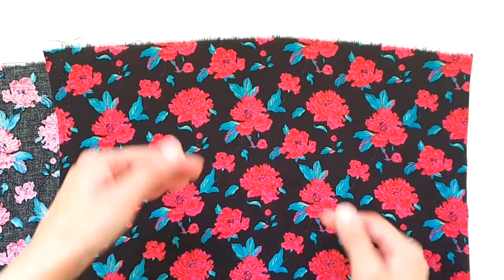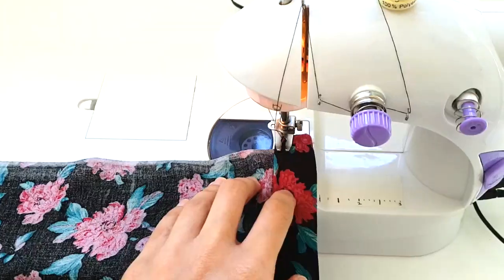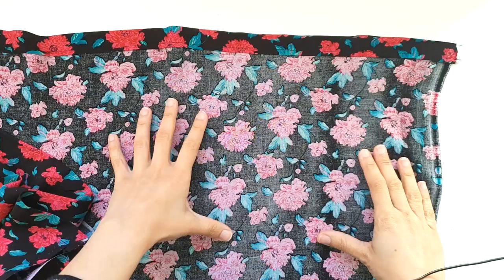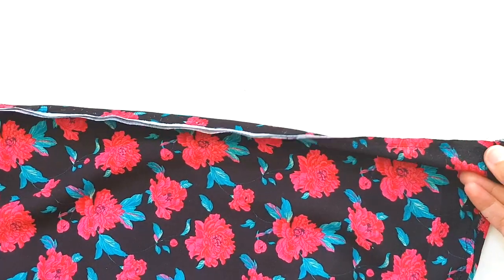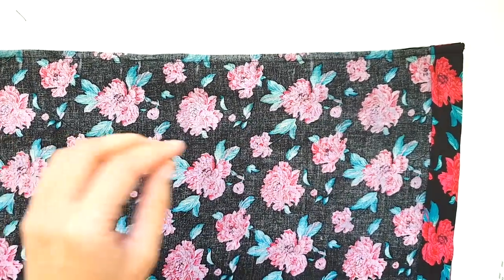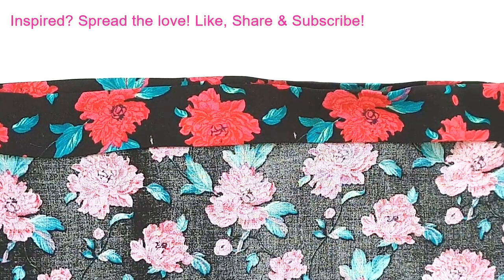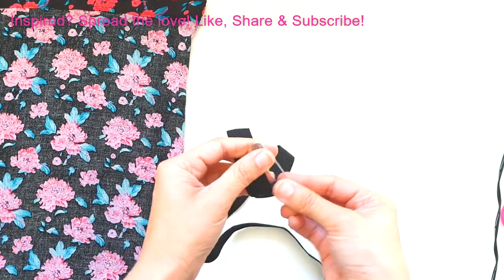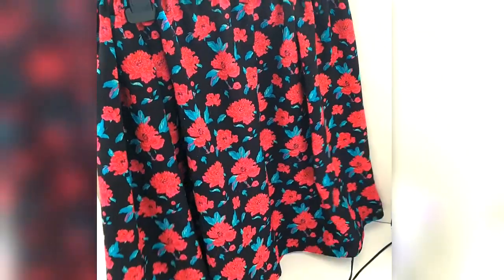How to sew a simple skirt for beginners | Easy Mini Sewing Machine tutorial !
How to sew a skirt | quick and easy project!
Easy skirt how to
Elastic waist skirt tutorial
In today's super easy skirt for beginners, I'll show you how to sew an elastic waist skirt using only four stitch lines! What's more. All you need is your mini sewing machine!

There are no measurements to take: all you need is some fabric and a person to make the skirt for. I'll show you how in this quick and easy sewing project.

My girls adore their skirts and haven't taken them off since I sewed these for them!

This mini sewing machine project is perfect for beginner sewing and sewists of all levels. You can even whip up a bunch of these quickly as gifts for your favourite nieces!

My mini sewing machine bobbins, set of 25 awesome little round things

My original KPCB Tech mini sewing machine :

My favourite thread: cheap and there's LOADS on the reels or for a larger pack that should last you for months/years

Useful channel links:

Learn how to sew using a sewing machine for beginners in just three easy steps at this

If you are confused about threading your mini sewing machine, follow these links to make it super simple:

Happy sewing!